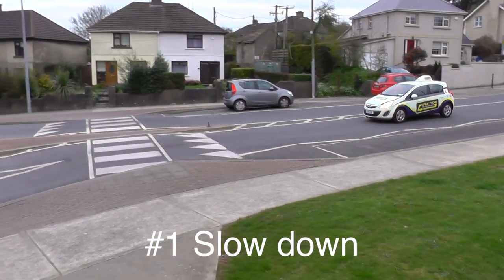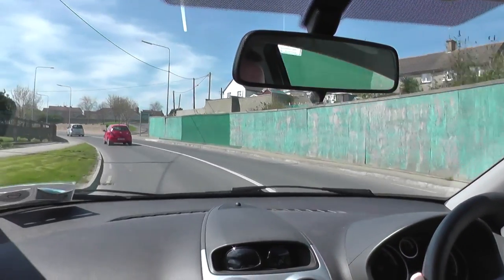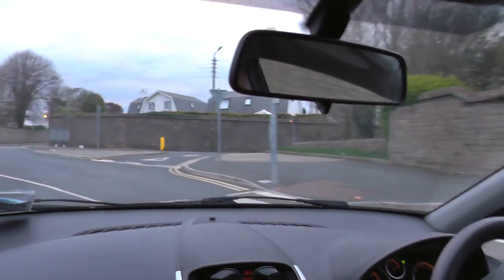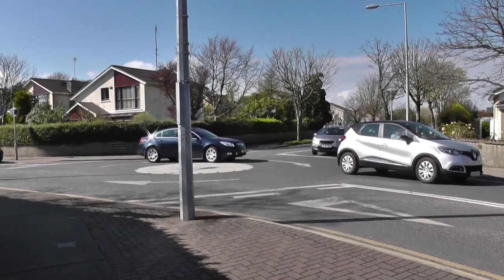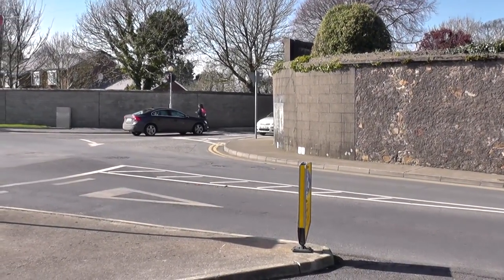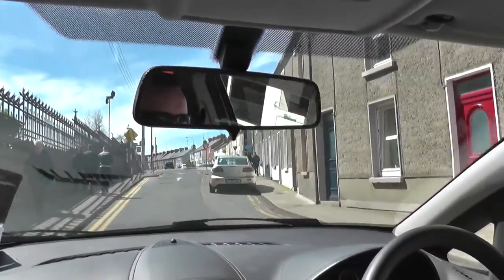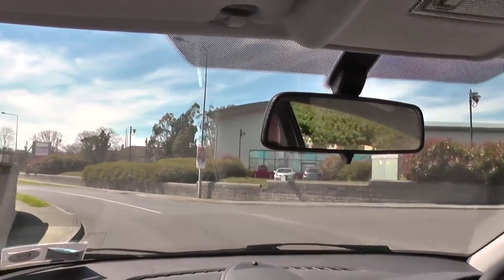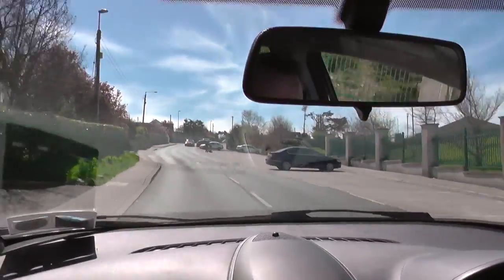Best Video On Roundabouts You'll Watch Today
In this roundabout driving lesson I will explain 5 things you should know about Roundabouts, from your approach, to mini roundabouts and how to handle a blind roundabout.  If you are learning to drive it is vital to be comfortable dealing with roundabouts.
If you would like to support me by making a small donation via PayPal you can do so by following this link, any support, no matter how small, would be greatly appreciated and will help me to make more regular and better quality videos. Thank You.